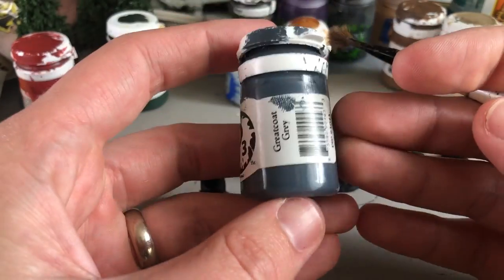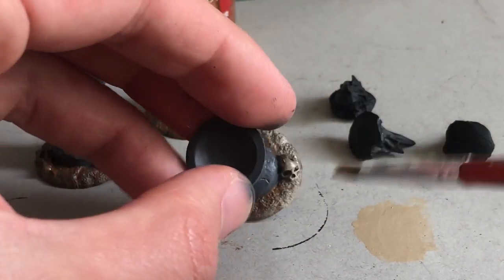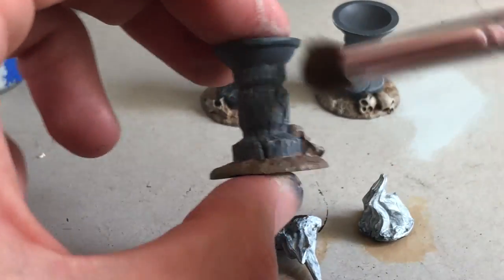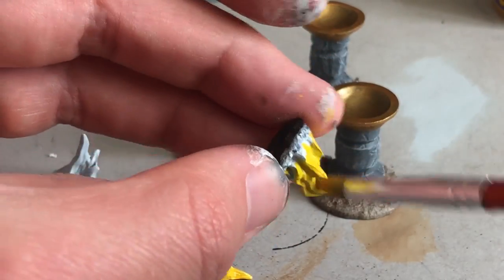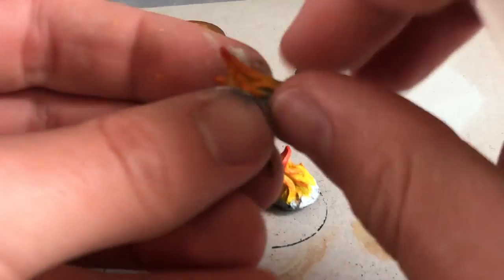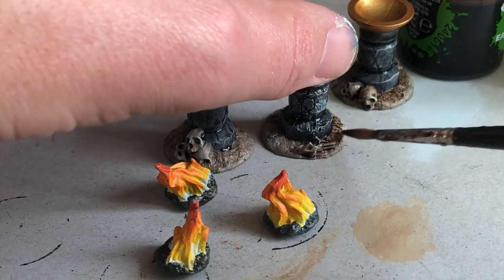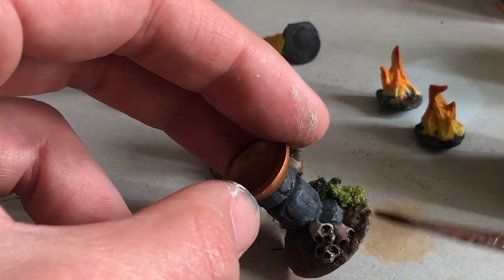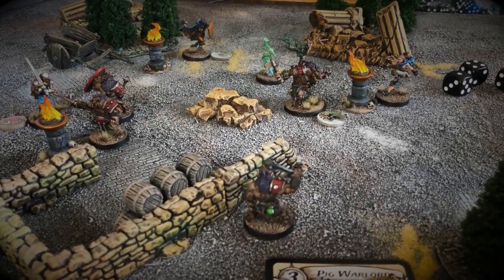How to Paint Miniature Braziers Fast and Easy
Check it out, y'all. I painted the brazier objective miniatures for Relicblade. I'll walk you through my process as I paint up these cool little figures. The best tips in here are about preserving luminosity while painting fire and applying the batch painting techniques I cover in the warband video.